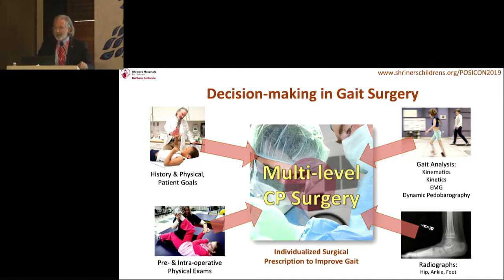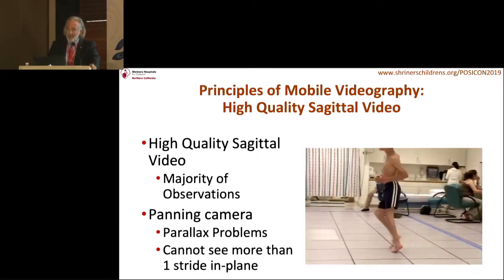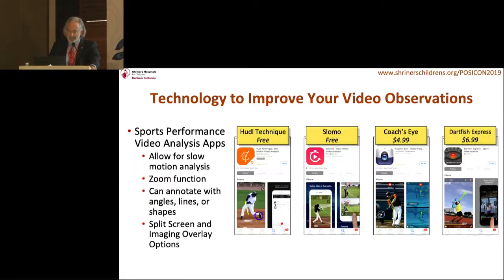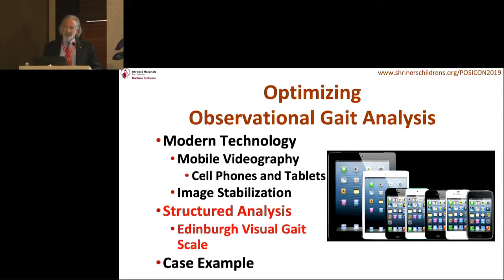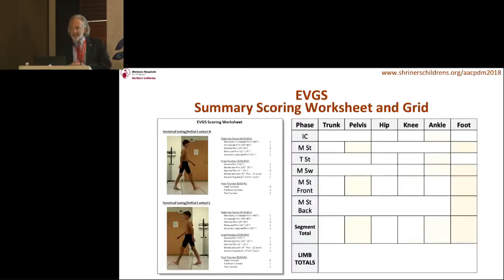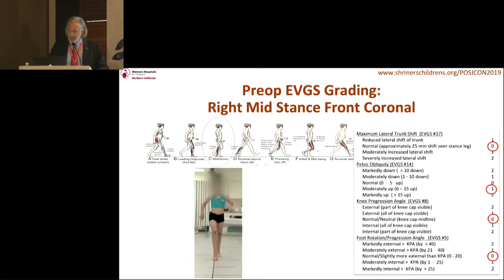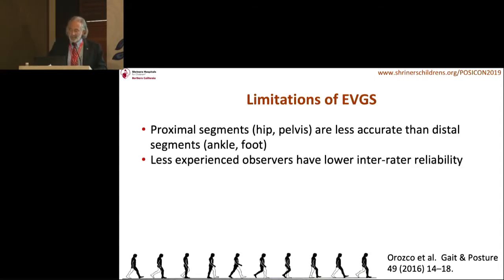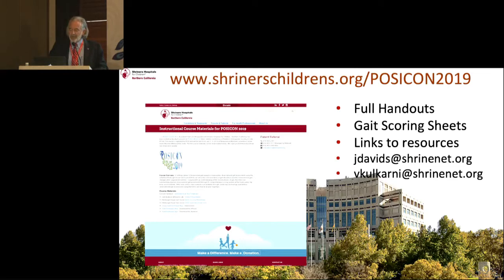Dr Jon Davis CP 2